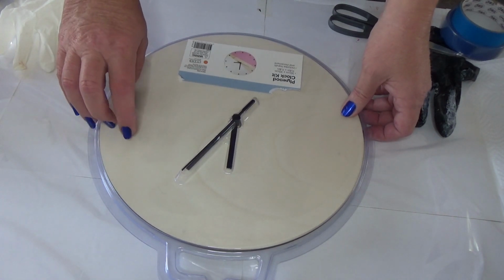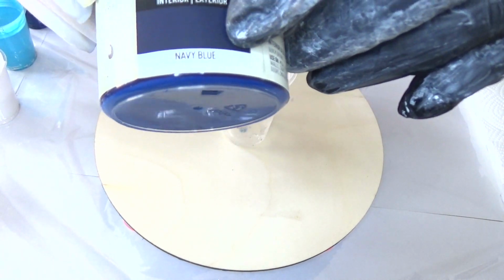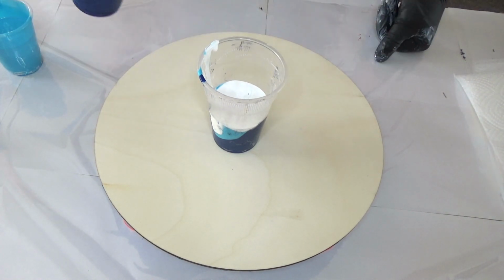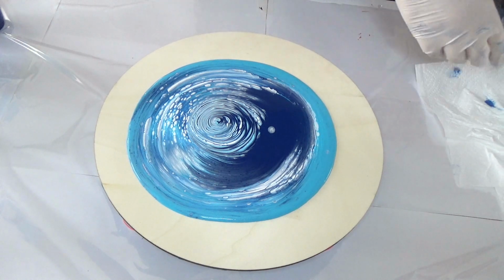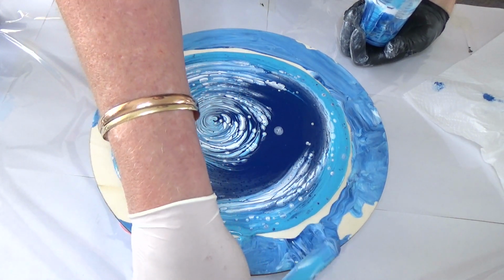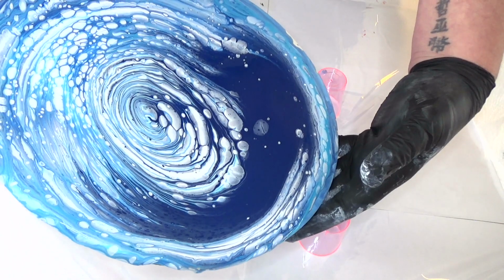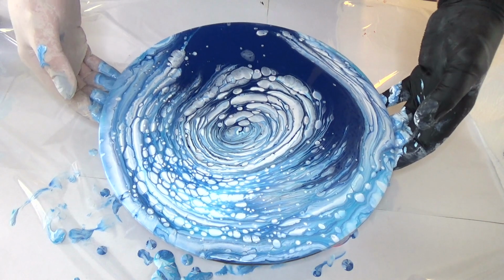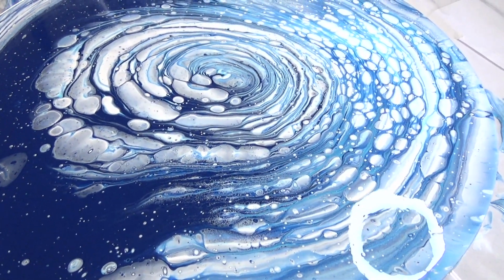Cloud Pour on Clock - No DecoArt / Acrylic Pouring / Relief Wall Art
Bade Art
Belinda

Colours Used
Titanium White
White Satin Enamel House Paint
Prussian Blue
Navy Satin Enamel House Paint
Turquoise

Mix Ratio
1 Part Paint:2 Part Floetrol
Satin Enamel House Paint 1/2:1 Paint

All of my Artwork including my Original Idea's content is Copyright under the Copyright Act - if you so wish to re create my works then Permission must be obtained from Myself